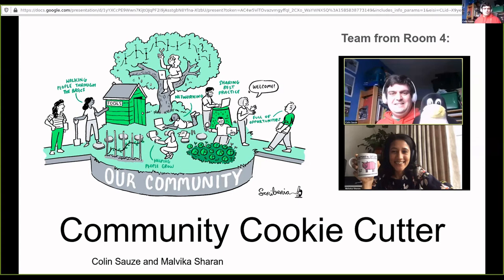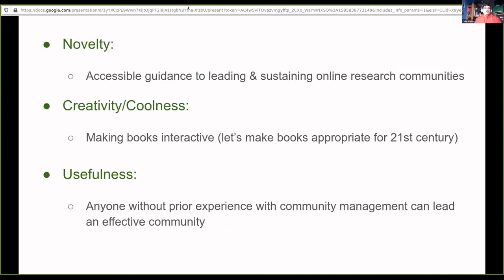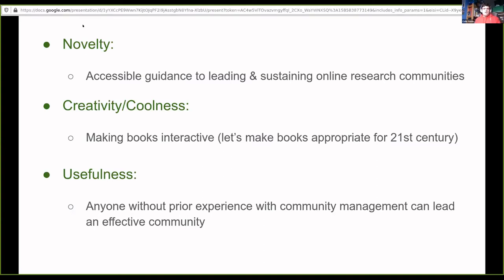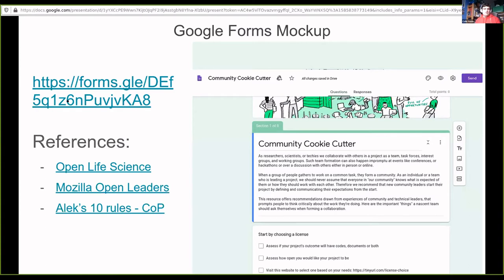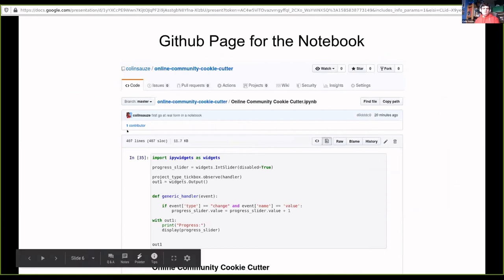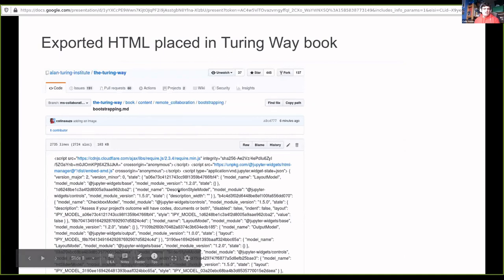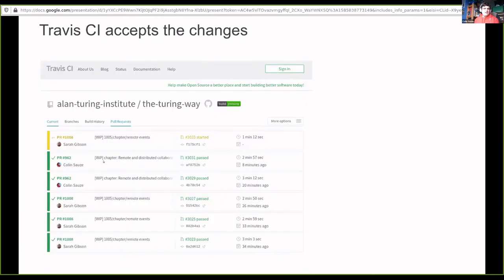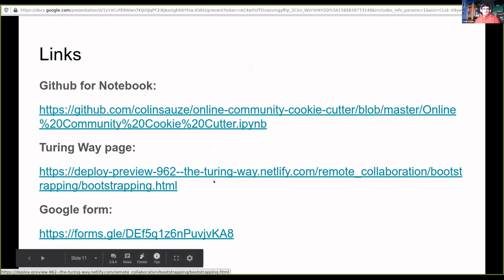Community Cookie Cutter - CW20 Hack Day Demo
Community Cookie Cutter by Colin Sauze, Malvika Sharan on 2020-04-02